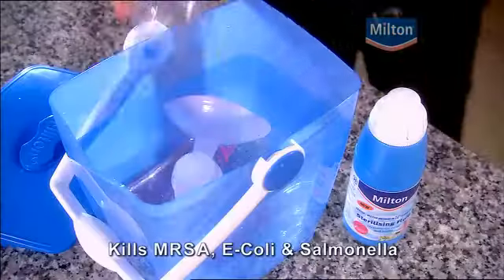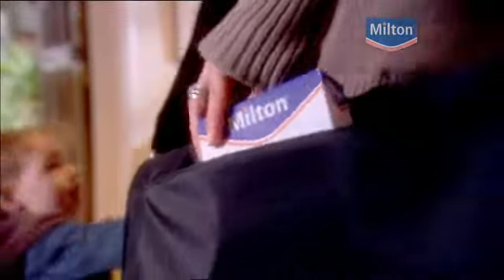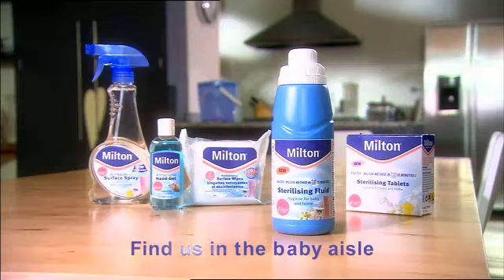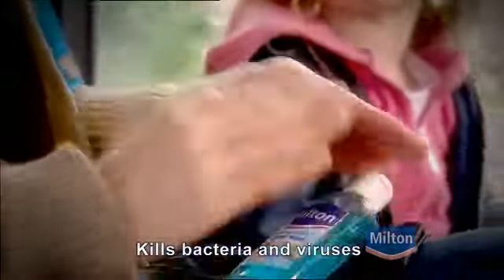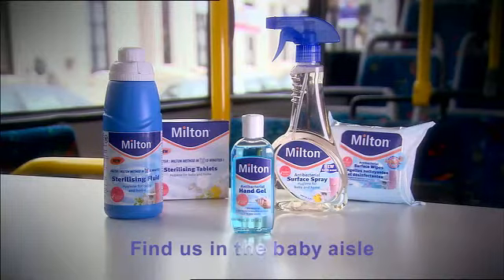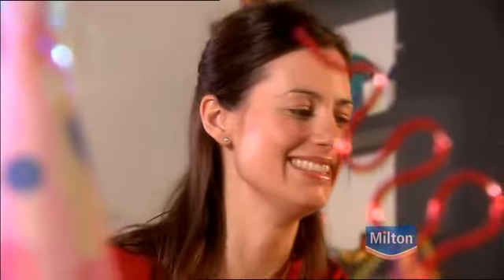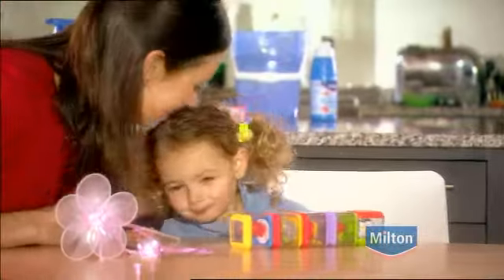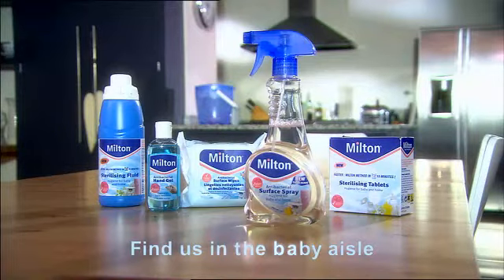MILTON 4 spots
TVLowCost MILTON / 4 spots